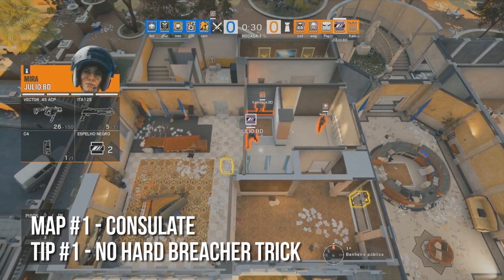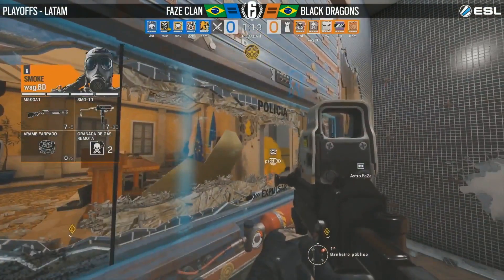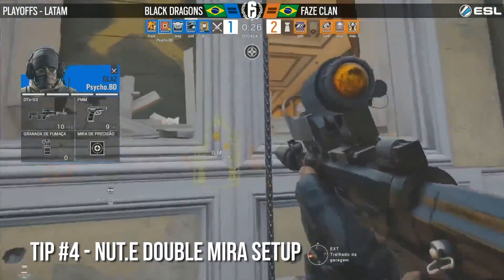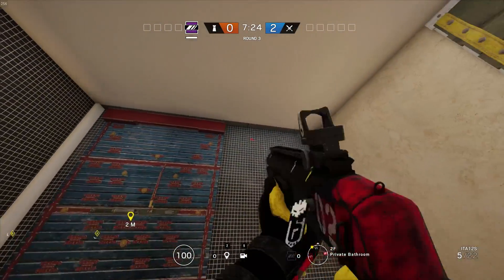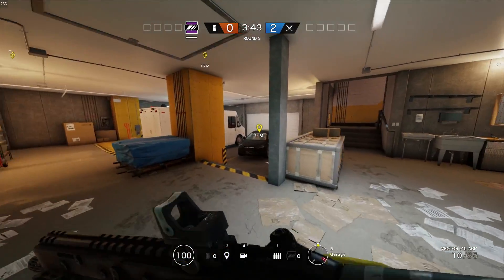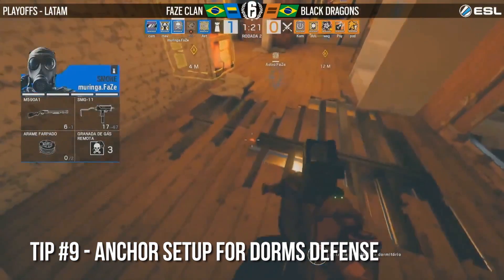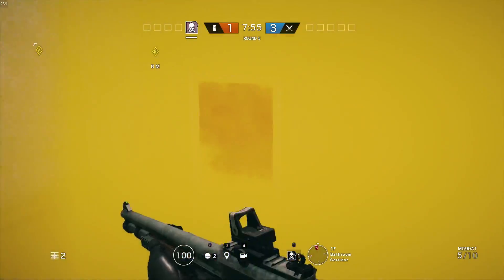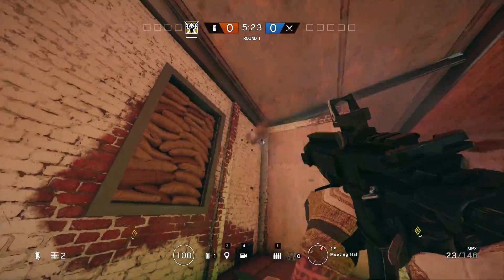Full Valkyrie Setups From Pros - Rainbow Six Siege Pro League Tips & Tricks Year 3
Watch these games live or check out past games here!

Map 1 - Consulate
Tip #1 - The no hard breacher trick - 0:00
Tip #2 - Clever Mira setup - 2:00
Tip #3 - Full Valkyrie camera setup #1 - 2:56
Tip #4 - Nut.E double Mira setup - 4 :53
Tip #5 - Yellow Stairs defense - 6:36
Tip #6 - Cheeky line of sight from garage - 7:30

Map 2 - Oregon
Tip #7 - Meeting Hall angle - 9:04
Tip #8 - Full Valkyrie camera setup #2 - 10:03
Tip #9 - Anchor setup for Dorms defense - 11:51
Tip #10 - Kitchen door angle - 12:39
Tip #11 - The Echo watch - 13:31
Tip #12 - Full Valkyrie camera setup #3 - 14:32